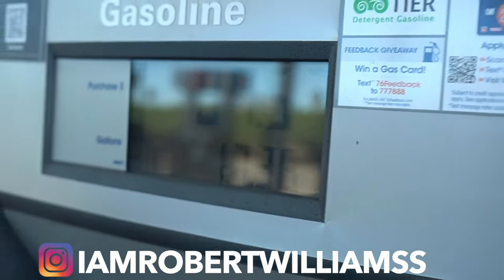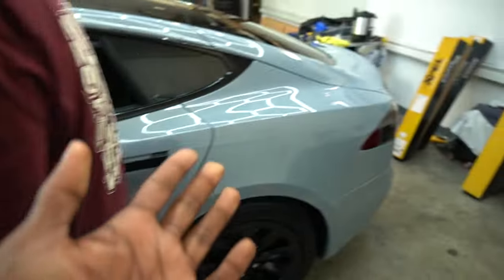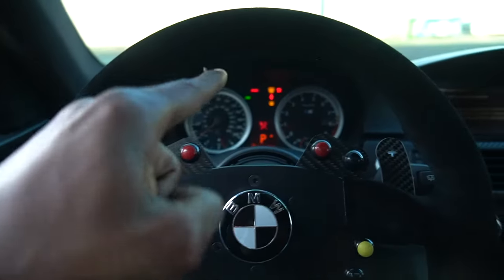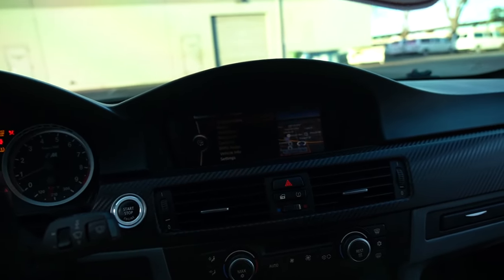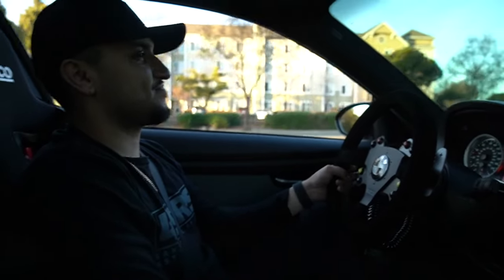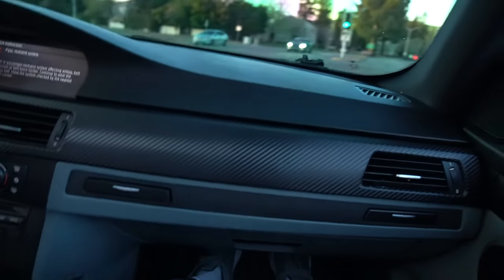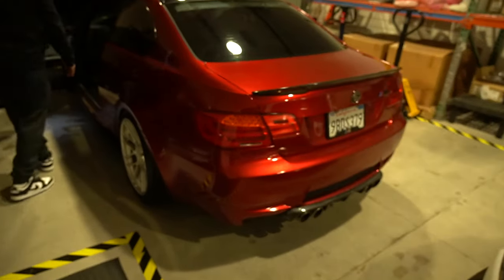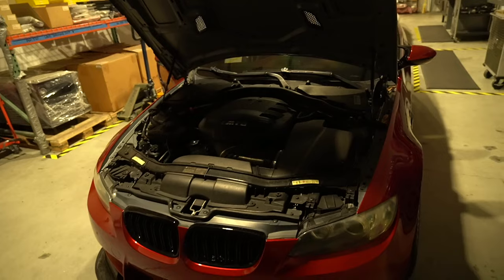THIS IS THE NEXT CAR IM BUYING | BMW E92 M3 V8 PURE SOUND!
Should we add a BMW E92 M3 to the channel?